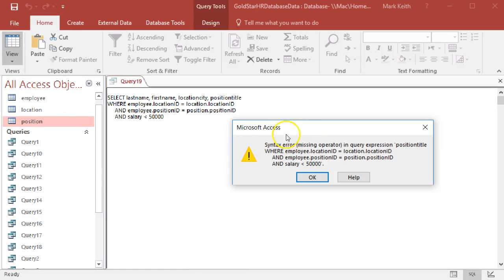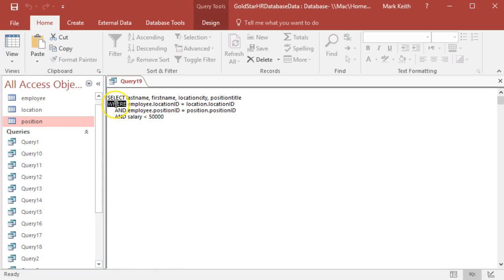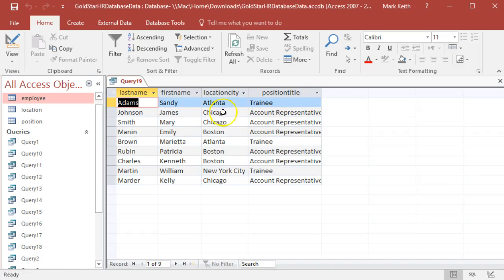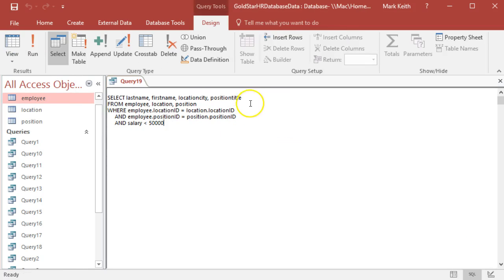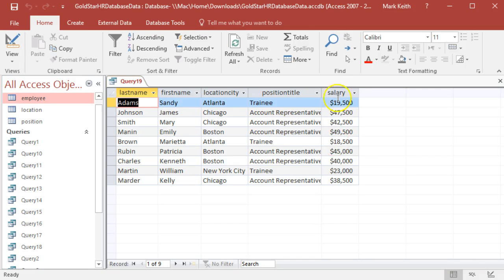Learn SQL: Query 19: Practice prior concepts